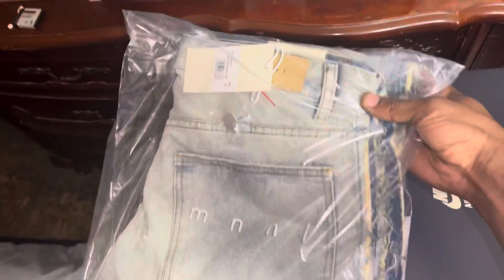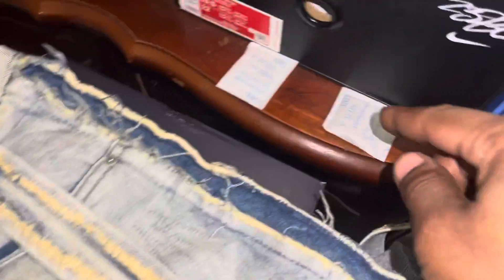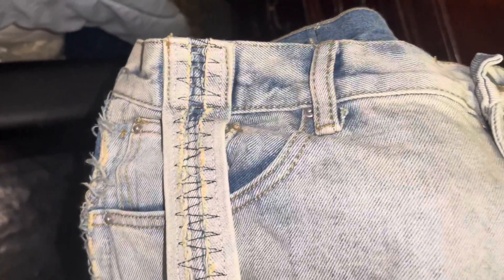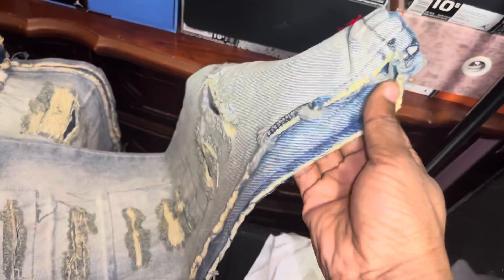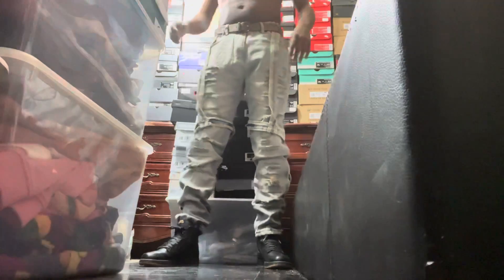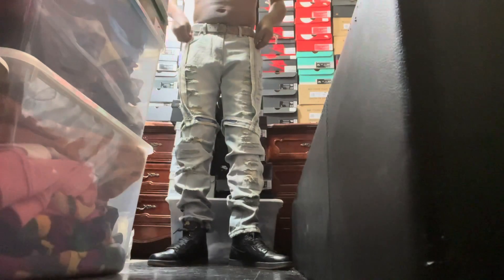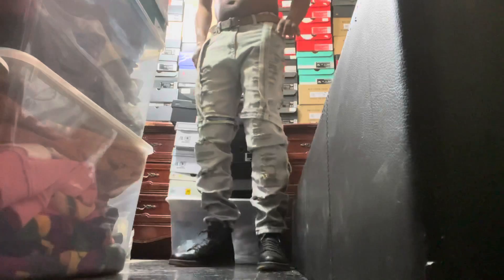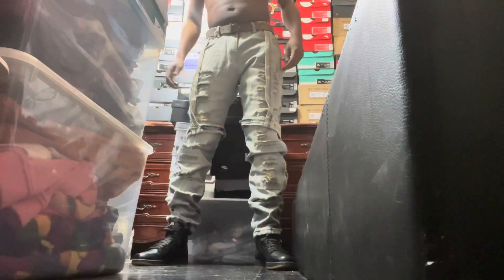mnml”D150”Denim(review/try on)”Plz Let Ads Play”i”(only)get paid from ads)per Ad=1cent(Thank u)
💪🏿Please watch whole video👍once u tired of hearing my voice😂just sit the phone or computer down playing video 🤠 in silence😎volume off☔️
thank you that’s the only way guaranteed I get my 1cent 🏄🏿‍♂️🏄🏿‍♂️Ads revenue✌🏿🤟🏿

🤠Ways to help Channel 4  free☑️👍Thumbs up✅
☑️Subbing✅Share✅

🥵update September 3, 2021🥱video made 37 cents
😫out 157 clicks🙃